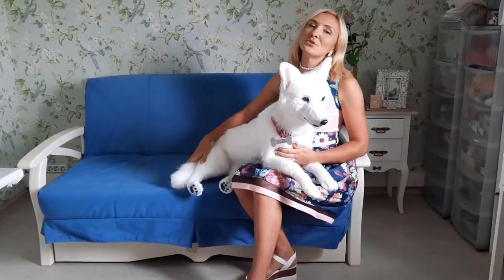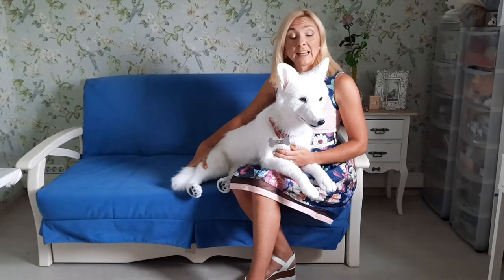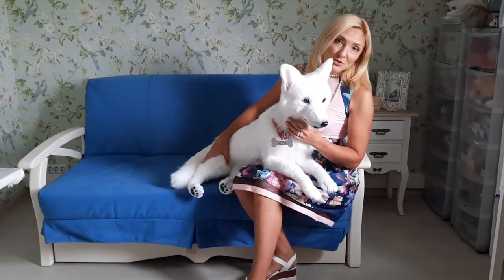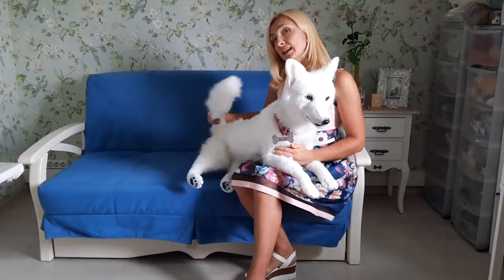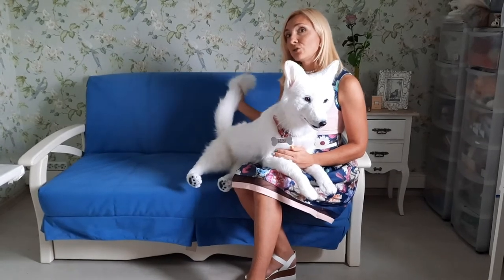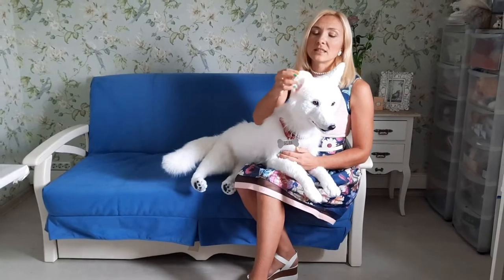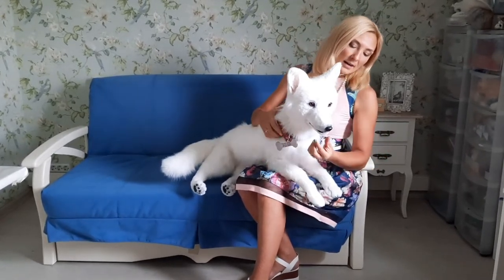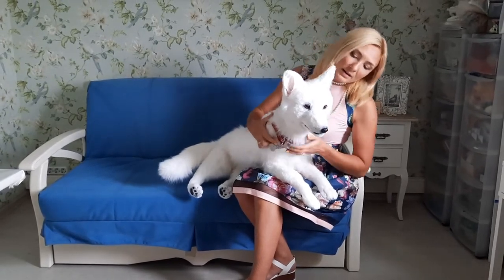White Swiss Shepherd dog Alba - realistic plush toy (custom dog sculpture)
Hello everyone!
Let me introduce to you my new work - White Swiss Shepherd dog Alba. The realistic life sized plush toy made to order

This is fully hand sewing toy in the technique of teddy made on my original pattern.

• 33.5"(85cm) long (excluding the tail)
• 25.5"(65cm) size in height with the ears
• made from high-quality artificial fur
• hand sculpted polymer clay nose, paws
• glass eyes
• in the body, paws and tail of the skeleton Lockline,(can sit, lie, stand take various poses)
• the ears wire frame-it is possible to bend/unbend
• It has a mouth that can be opened and closed ( teeth and tonque)
• colored and tinted paint on fabric,waterproof,does not stain
• filled with synthetic fluff, which makes the toy very soft
• collar and tag with name Alba

Author's work requires special treatment. Dry clean only. Not suitable for young children.
I create my realistic animals in a smoke-free studio.

❀ORDER:
✏ send me 5-7 quality photos
 ✏ I create special listing for you wiht your pet photo
✏You pay listing 30% and I make your pet
 ✏When I will make the pet I will send to you photo and video
✏ You pay second part 70% Your approval will be needed before I ship it out :)

❀ 5 reasons to order a model of your pet:
1. Your animal companion is so beautiful and cute, there’s no other one like him in the world.
2. A model of a cat or a dog is a wonderful present for your friend.
 3. You miss your dog when you are away from home.
 4. With the custom model the memory of your animal companion will live forever in your home.
5. You can use a toy dog to protect your house when it’s empty:-)

I will be happy if you provoke my imagination.

My shops

THANK YOU for visiting my shop!
With best regards, Irina Prostova